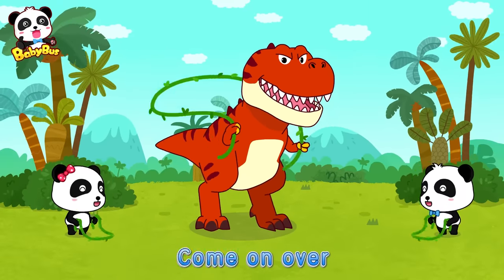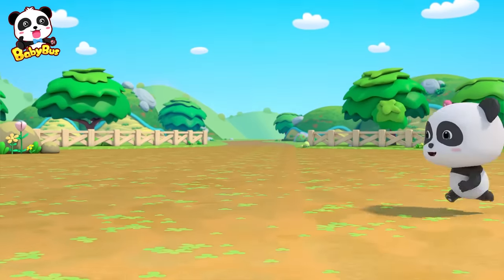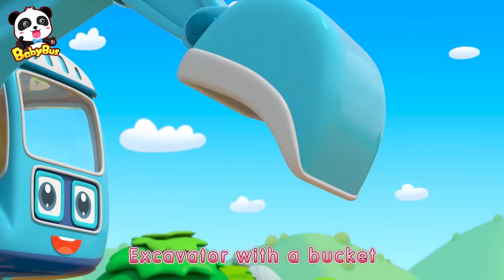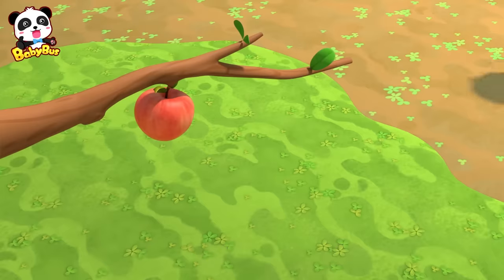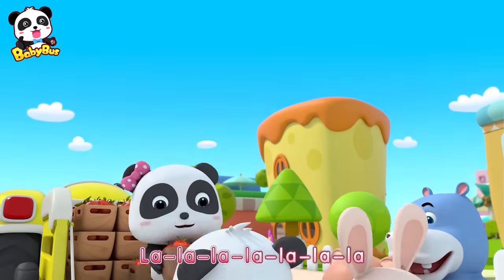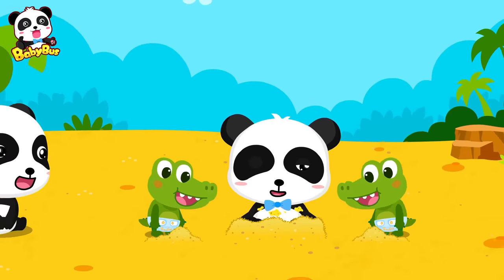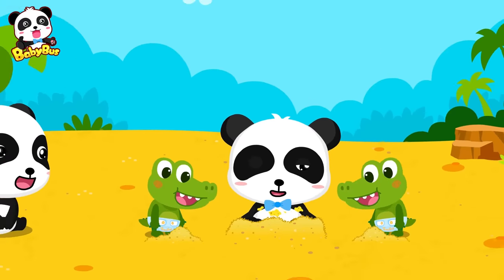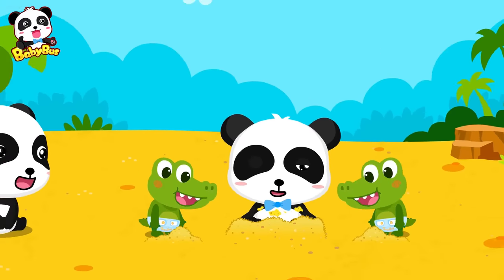T-Rex Loves Jumping Rope | Dinosaur Jump Role Competition | Kids Song | BabyBus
BabyBus helps children to:
★ Think Independently
★ Build Self-Confidence
★ Respect Others